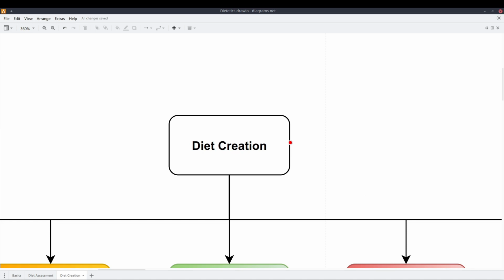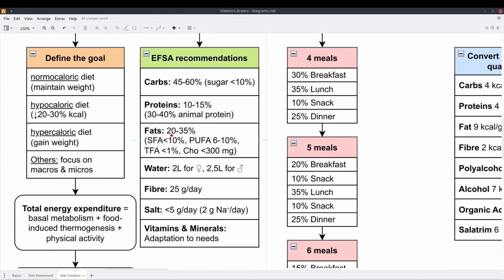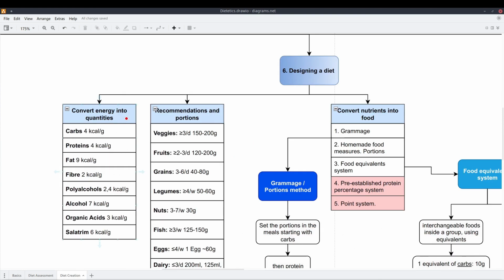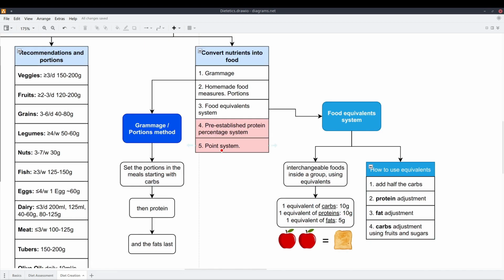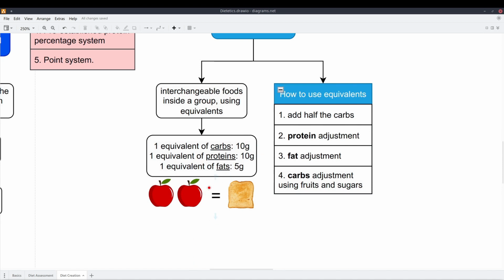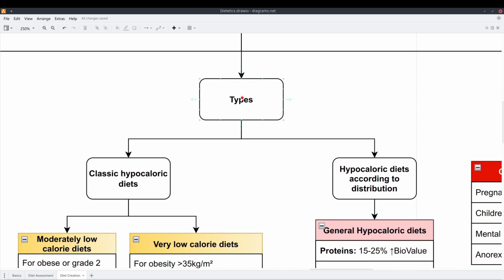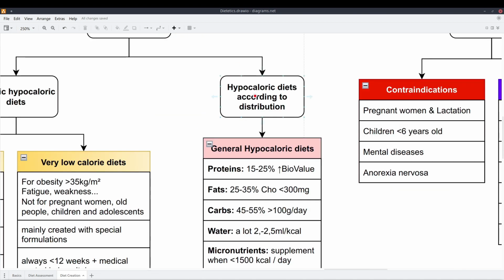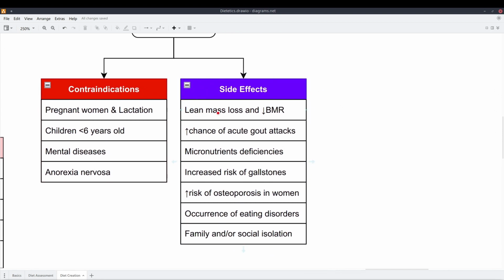Diet Creation (How to create a diet as a Dietitian)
IN THIS VIDEO:
I teach how to create a diet using the standard recommendations and official protocols. There is also a differentiation in the type of method to a diet design, all the major steps are explained in this video. The second part of this class is about the hypocaloric diets as well as the different types that exist together with the contraindications and side effects.

TIMESTAMPS
00:00 Intro
00:22 Data of the person
00:36 Assessment of nutritional status
00:43 Total Energy Expenditure Calculation
02:16 Calculation of Macros & Micros
03:44 Distribution of Daily Meals
04:56 Designing a Diet
08:08 Grammage & Portions Method
09:19 Food Equivalents System
11:06 Hypocaloric Diets
11:57 Classic Hypocaloric Diets
14:14 Hypocaloric Distribution Diets
15:41 Contraindications of Hypocaloric Diets
16:30 Side Effects of Hypocaloric Diets
17:29 Outro